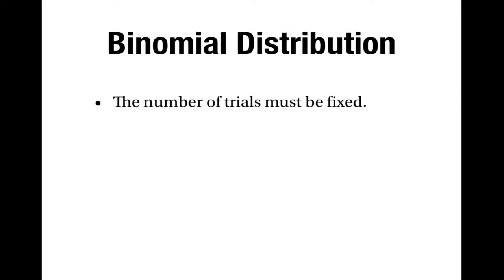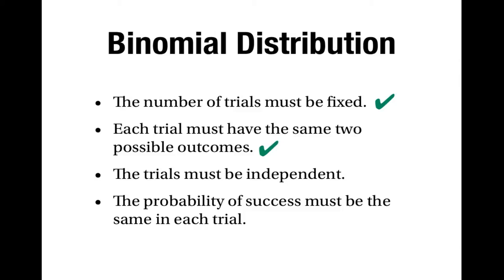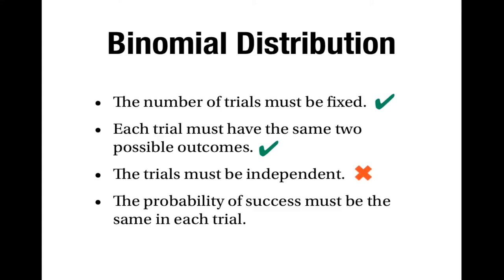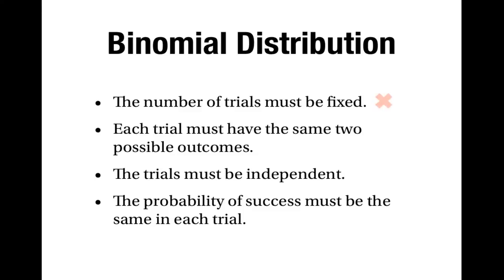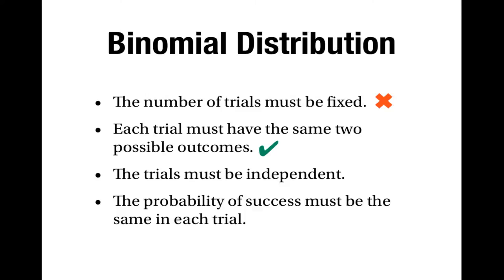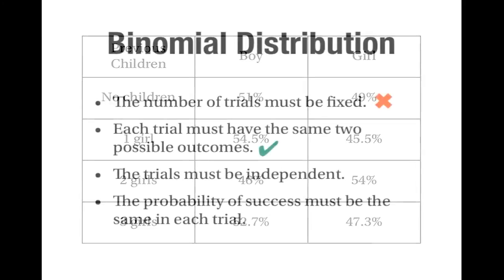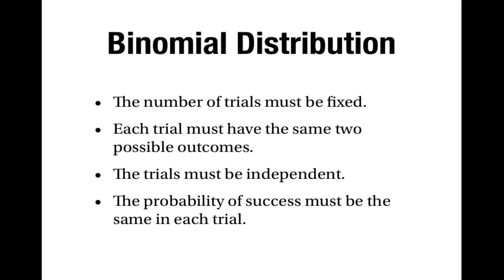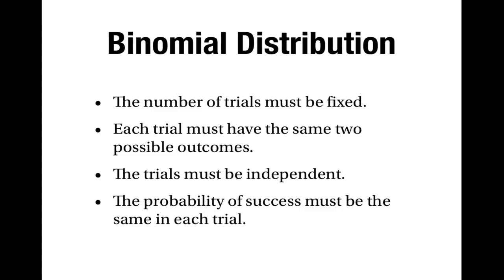Criteria for Using the Binomial Distribution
This is the fourth in a sequence of tutorials about the binomial distribution. I discuss the criteria for using the binomial distribution to model real-world problems.

Tutorials on the binomial distribution

Introduction:
Probability Tables:
Mean & Variance:
Proof of the Factorial Formula:
Past Paper Questions:
Poisson Approximation to the Binomial:
Normal Approximation to the Binomial:
Hypothesis Testing: